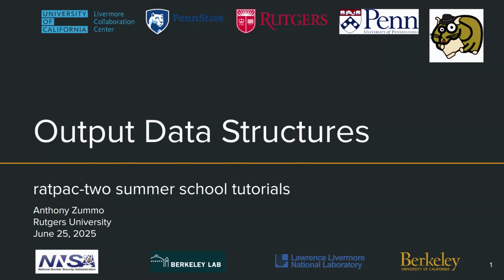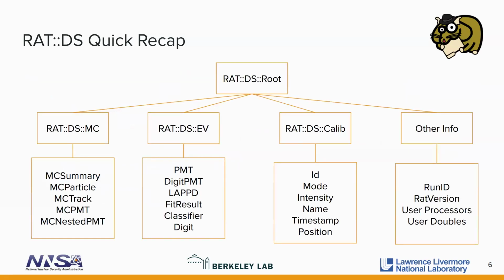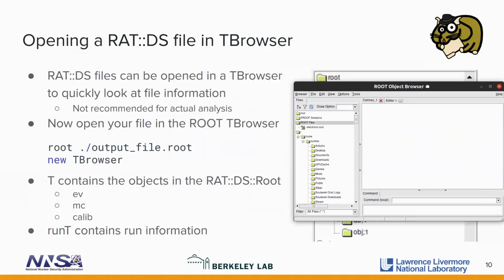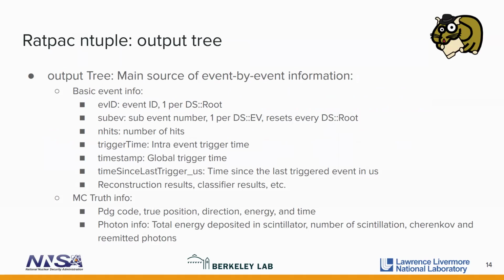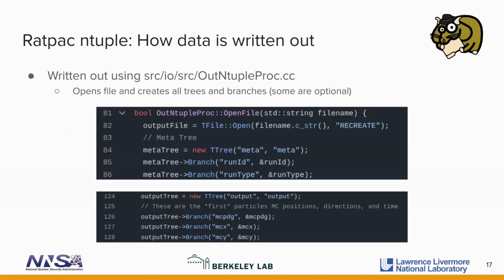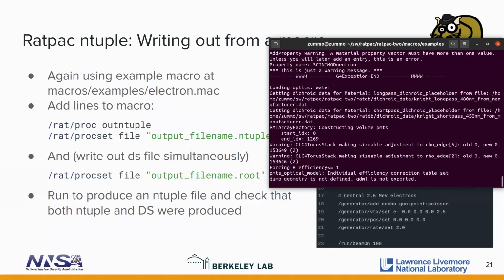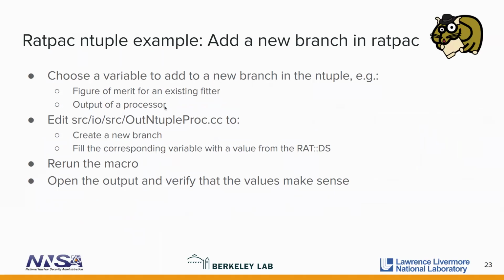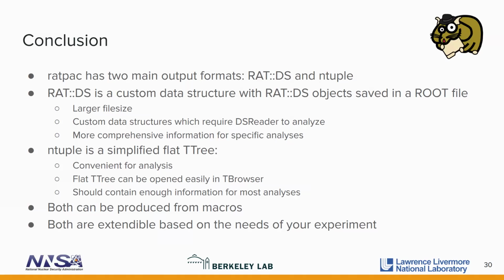Output data-structures in ratpac-two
Details about the output data processors (outroot and outntuple) in ratpac-two, as part of the 2025 ratpac-two summer school.

Checkout this channel for more videos on ratpac-two!